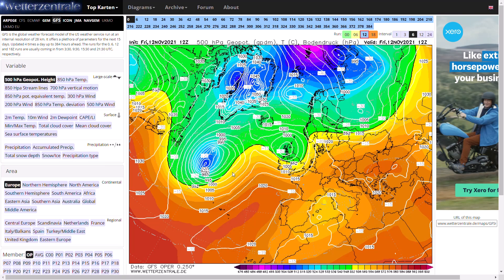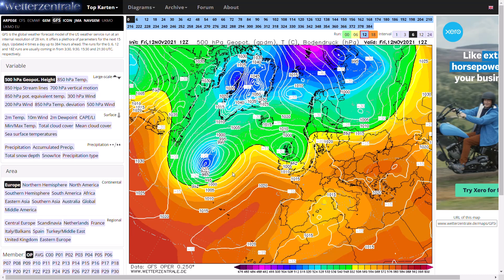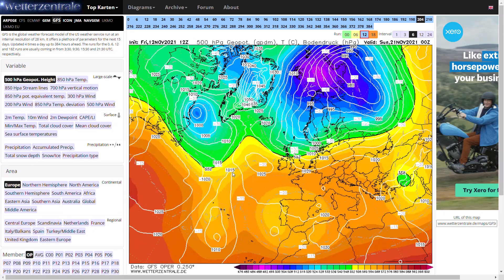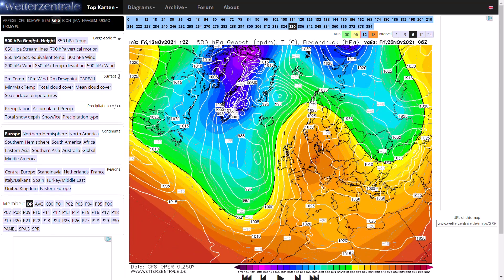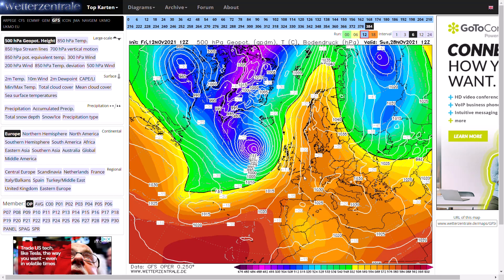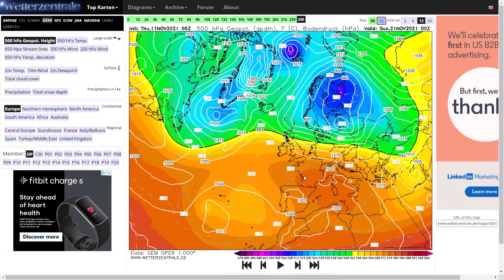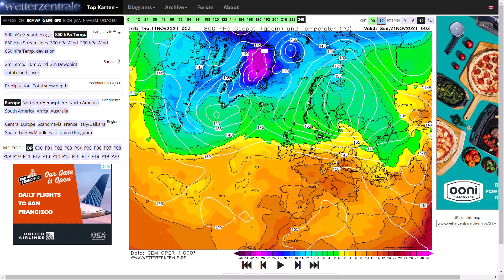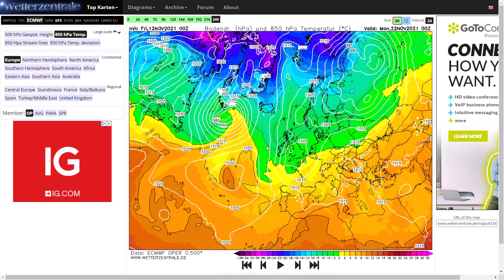Pest from the West Next Week! 12th November 2021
00:00 GFS Operational Run
03:15 GEM Operational Run
04:20 ECMWF Operational Run
05:37 GFS Ensembles
08:52 UKMO (High Resolution) Precipitation Charts